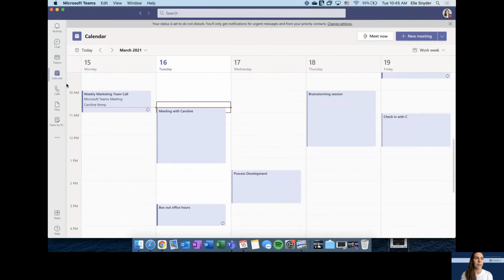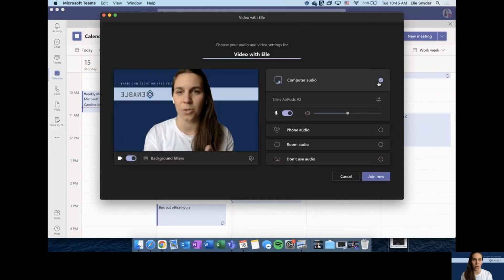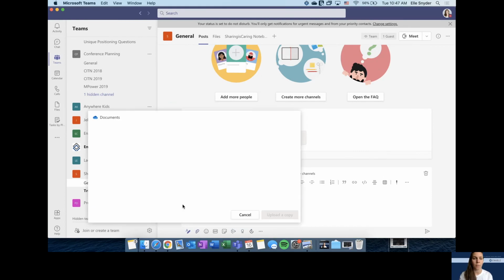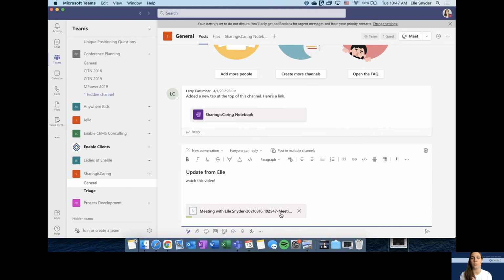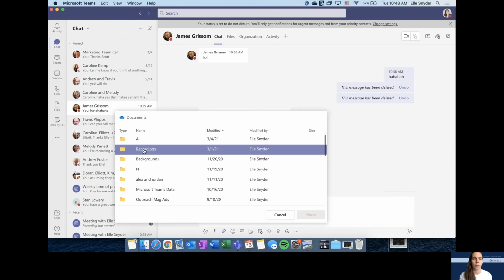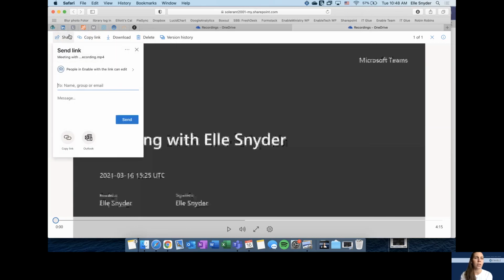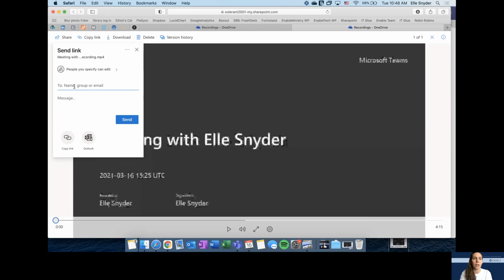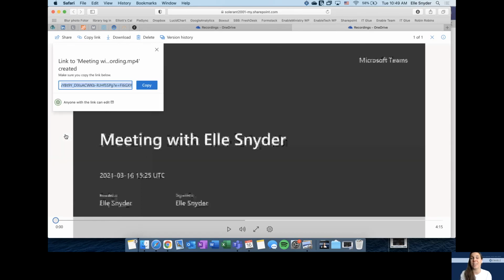March Tech Tip - How to use Microsoft Teams to create a video message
We'll walk you through how to use Microsoft Teams to create a video message. Create a video recording to send an all staff update, send a training video, or introduce yourself to a new member or client.